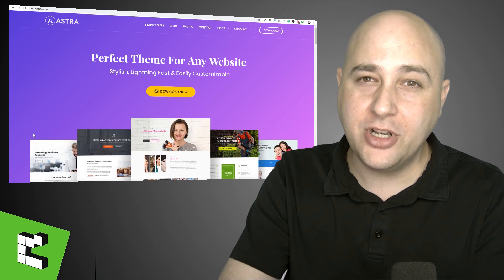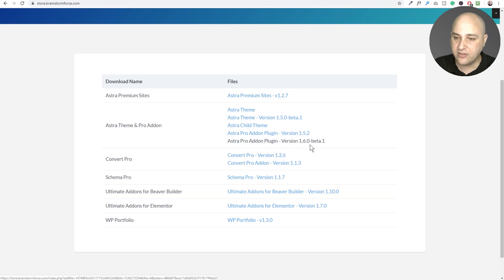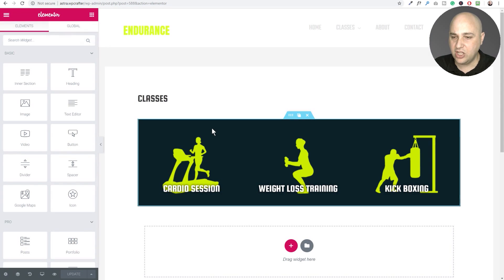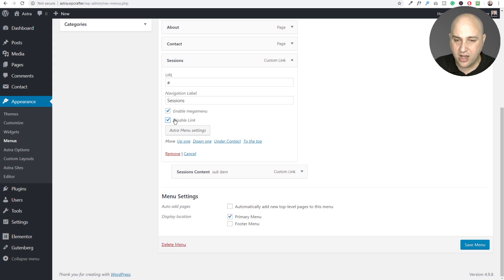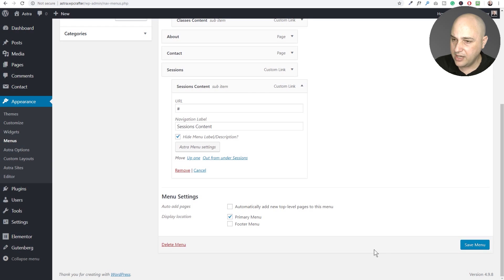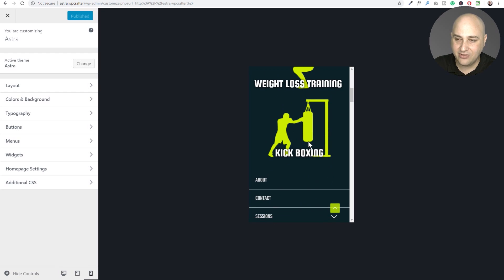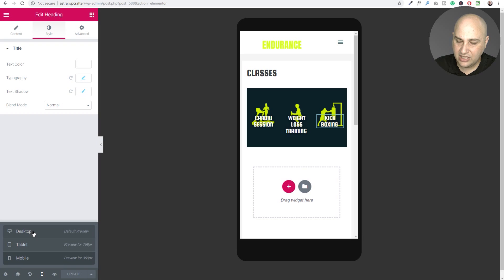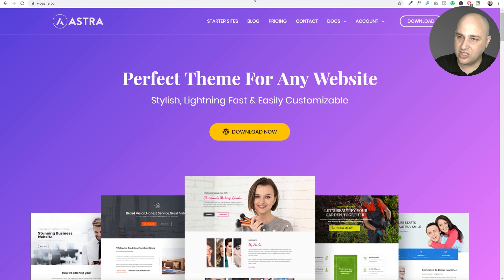How To Add A Mega Menu To Astra Theme Tutorial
You can now easily add a mega menu to the Astra Theme for WordPress. The best part is that you can use your page builder to design the mega menu.

Don't have Astra Pro yet? Get my free training course with your purchase.

Don't have Elementor Pro yet? Get my free training course with your purchase.